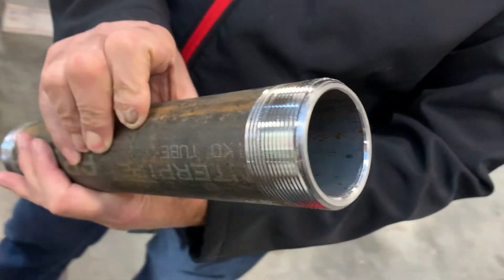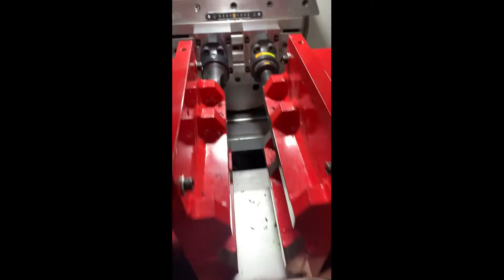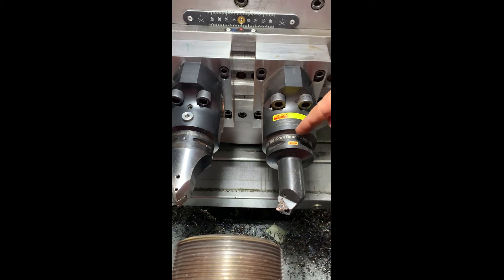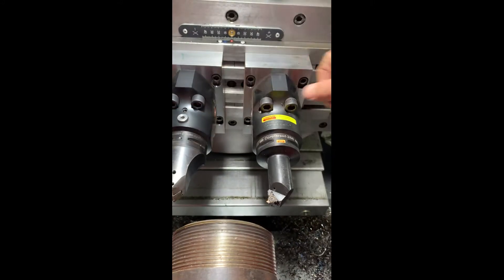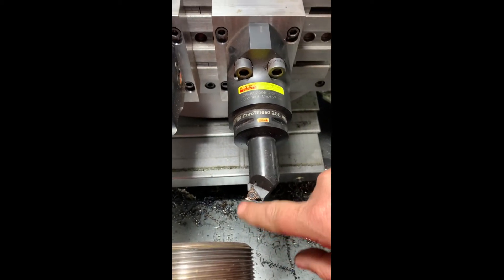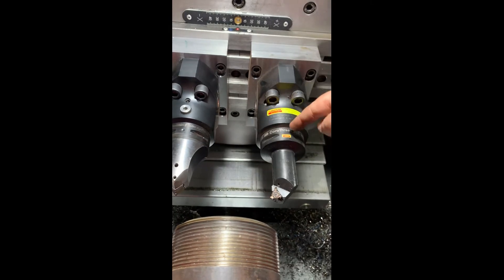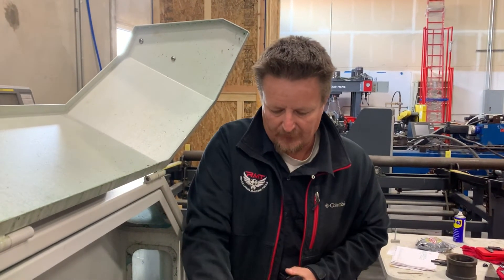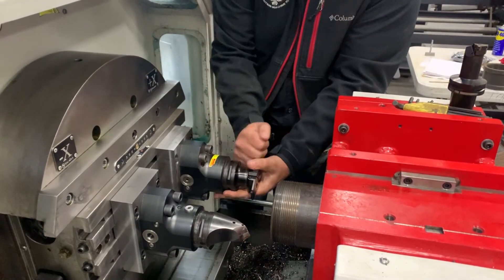Pipe Spool Master TGB14 | High Speed NPT Threading | High Speed Cut Groove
NPT Pipe Threading. Highspeed easy change over from threading to cut groove or beveling.
Short Thread Coupled (STC)
Long Thread Coupled (LTC) Buttress Thread Coupled (BTC)
Line Pipe (LP)
External Upset End (EUE)
Non-Upset End (NUE)
PREMIUM CONNECTION / RTJ-DTG3
Premium Casing Tubing Connection/RTN-60x
Premium OCTG Casing Tubing Connection / RTT-16h6
Premium OCTG Casing Connection/RTH-8t
Premium OCTG Connection/RTT-3q
Premium OCTG Connections RTV-200p for Casing & Tubing
Premium OCTG Pipe Connection RTN-14am for Oilfield

Advantages:
- Much safer operation (material is not spinning)
- Typically, much more productive process
- Much easier to set up and run
- Unlimited length
- Very wide range of possibilities If you do not have the experienced personnel to run the machine, no problem! RMT application staff can pre-program your parts for you. (But really, it is easy to do.)

Few Processes:
-Turning
- Rounding
- Tapers
- Boring
- Chamfering
- Beveling
- Facing
-Texturing
- Grooving
- Weld Preparation
- Drilling
- Milling
- Centering
- Tapping
- Threading
- Thread Cutting

Some Industries:
- Pipe Spool Shops
- Mechanical Contractors
- Hydraulic Cylinder Production and Repair
- Oil and Gas Production and Repair
- Portable Machining Turning
- Rethreading
- Conveyor Roller

Production:
- Serial Production
- Automotive Parts Production
- Agriculture Production
- Pipe Mills